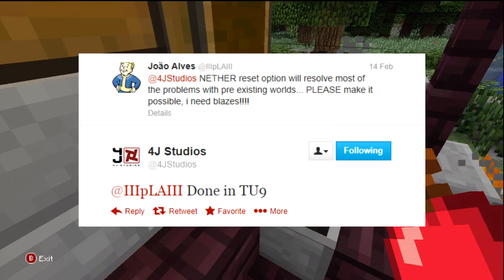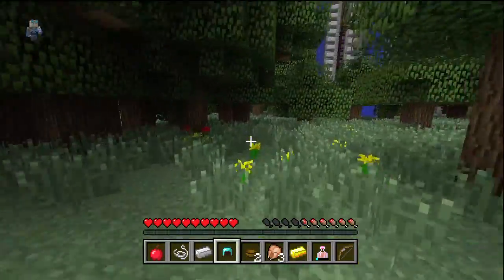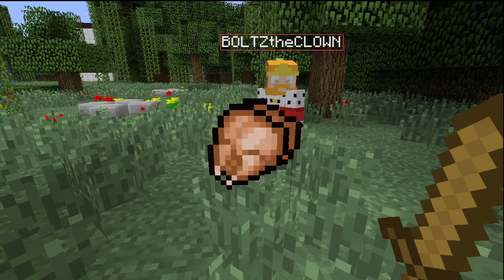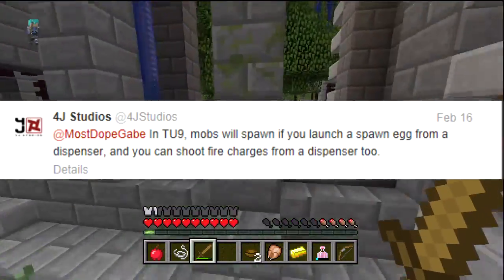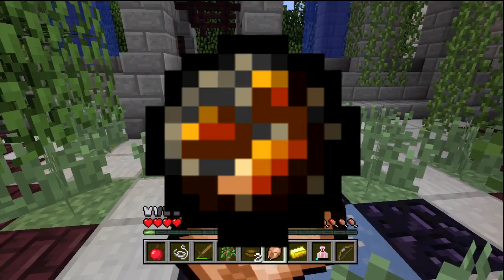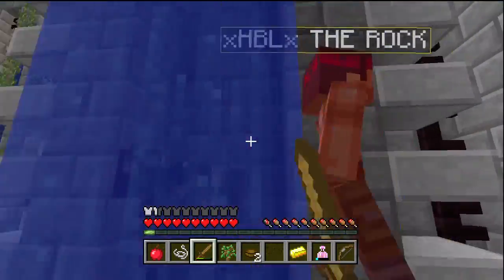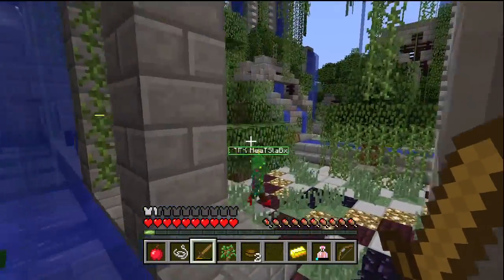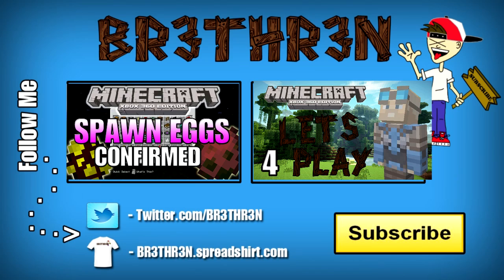Minecraft (Xbox 360) TU9 INFO - Fire Charges, Nether Reset Option & more!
New TU9 Info released by 4j studios, Fire charges, Nether Reset Option, bug fixes & more! Please remember to LIKE the video if you Enjoyed!

top 3 pixel art
Community skin pack
skin pack 4
dlc
TU8 bug fix list
posion cure
milk
xbox 360 minecraft maps
how to download custom maps
adventure maps
the end for minecraft xbox
ender dragon
ender portal
dragon egg
end stone
enderman
Minecraft
hunger games xbox
1.0.1 update
minecraft xbox 360 hunger games
map download
enchanting
brewing
potions
the end
ender dragon
ender portal
nether fortress
blaze
blaze spawners
nether warts
golden apple
hunger games map for the xbox
br3thr3n
minecraft xbox 360 edition
hidden chest
gold
diamond
iron
redstone
pistons
eye of ender
teleport
ender pearl
tu8
how to
tu9
whats to come tu9
magma cube
zombie
creeper
mob trap
spawners
blaze spawners
mooshroom
diamond
gold ingot
iron ingot
bug fix list xbox
hunger games
youtubers
skin pack
texture pack
end stone
seed
seed spotlight
XBLA
4jStudios
nature
dessert
bigbstatz
thegaminglemon
beachil
next update
spawn eggs
upside down stairs
iron golem
snow golem
climable vines
tu9
tu10
title update
1.1
fire charges Elite Pixelmon Server! Come Join! IP: MC.ELITEPIXELMON.NET